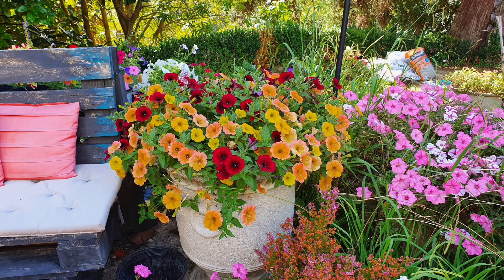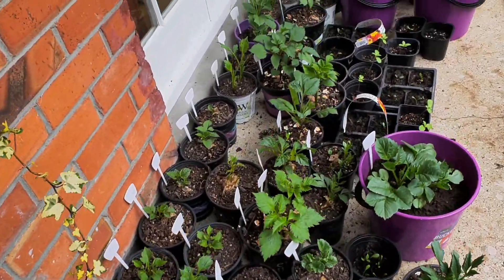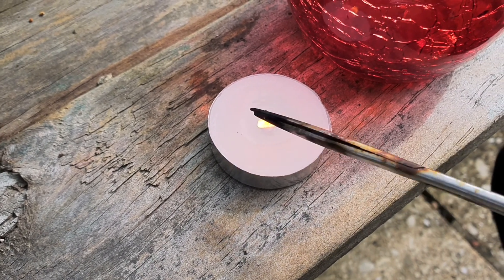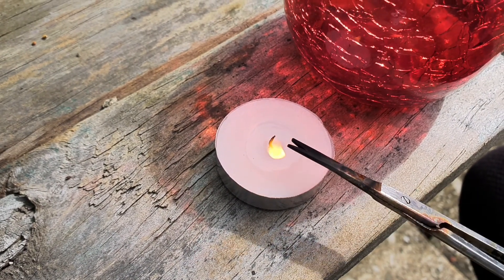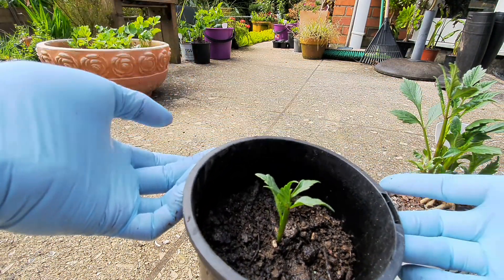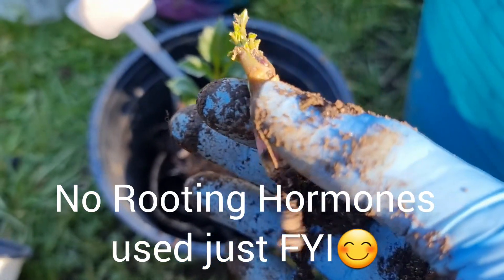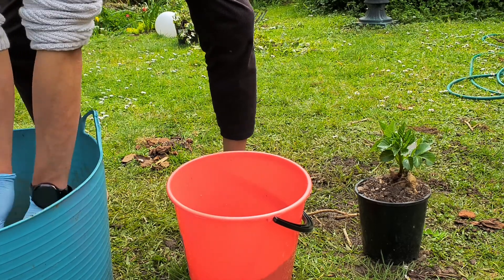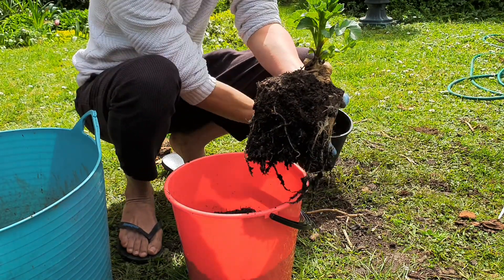Dahlia Cuttings Propagation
In this video i am going to show you how to propagate dahlias through cuttings. I will show you the steps on how i did mine and hopefully you will be able to get something out of this video if you want to propagate your dahlias.